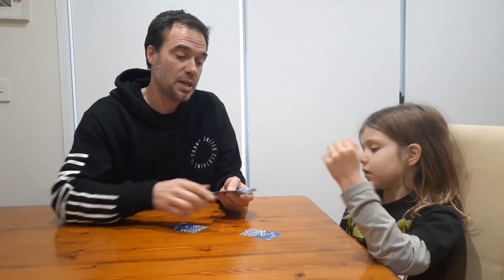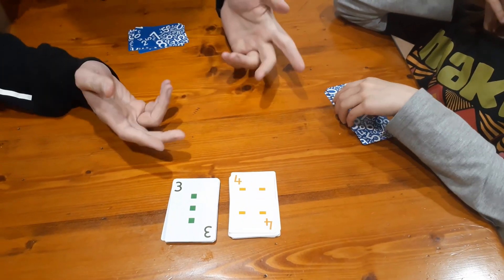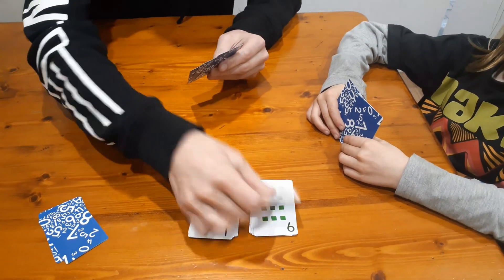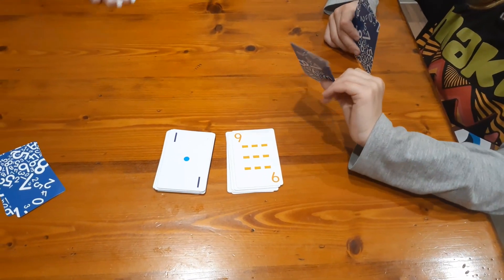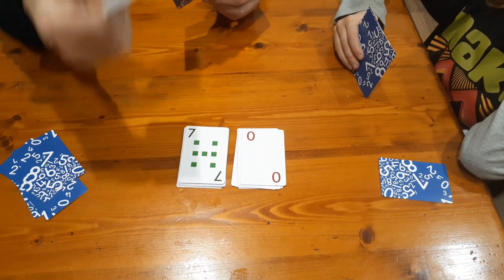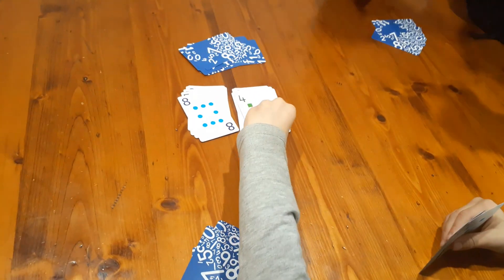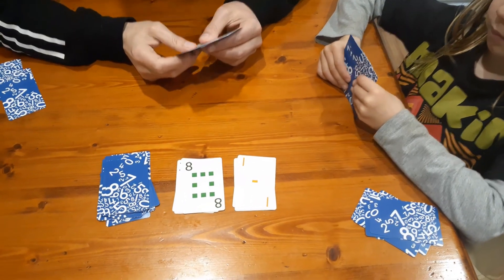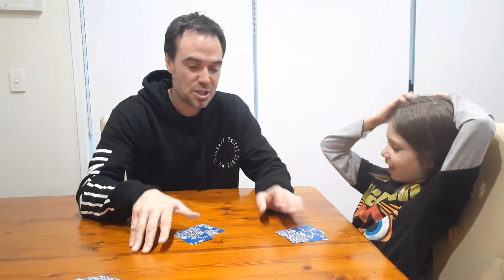Four Cards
Card game that help building fluency and number sense with all four operations.